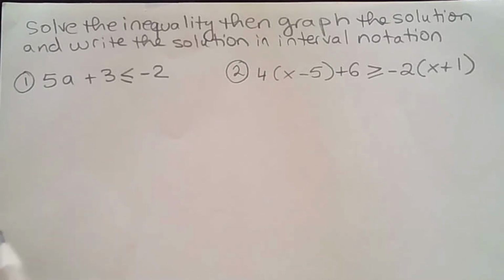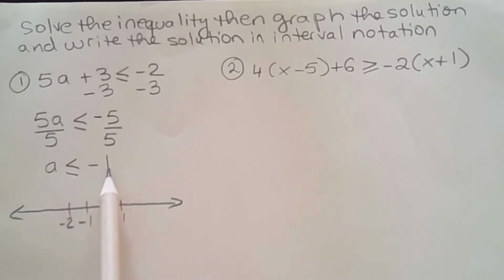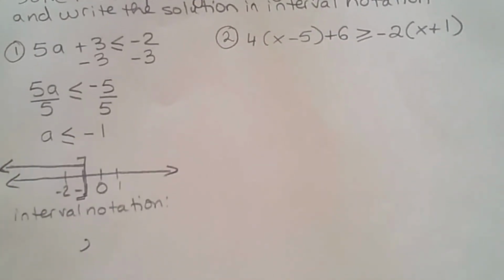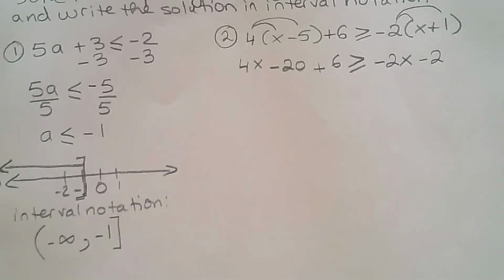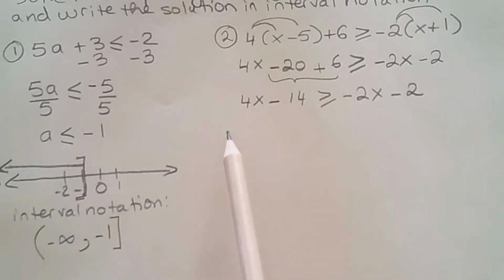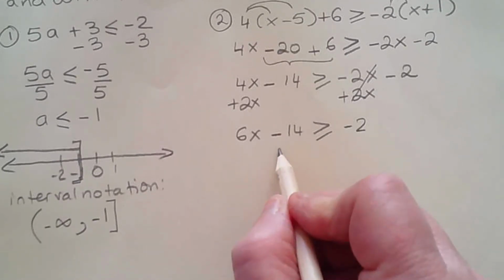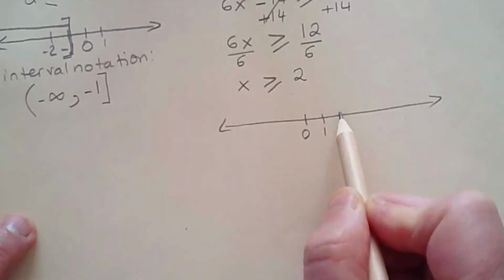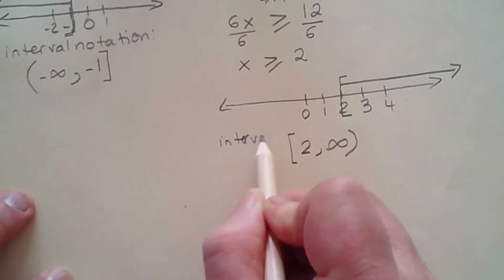How To Solve Linear Inequalities, Graph the Solution On The Number Line, Interval Notation.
In this algebra video, you will how to solve linear inequalities, graph the solution on the number line and write the solution in interval notation.